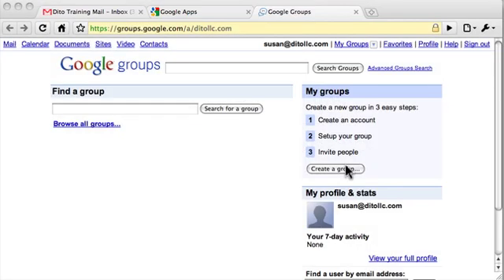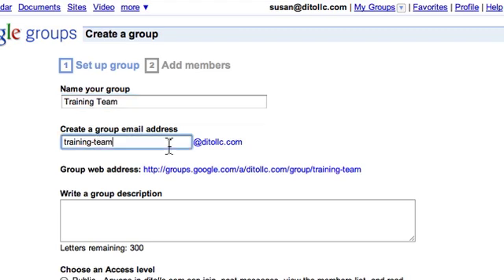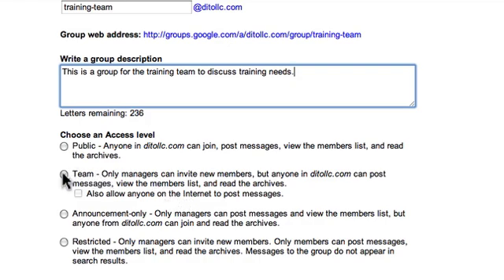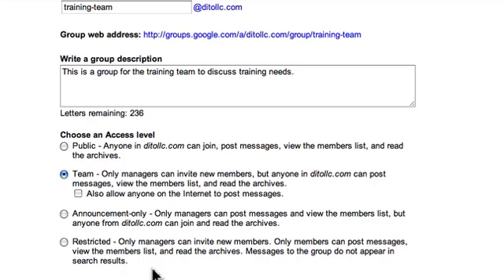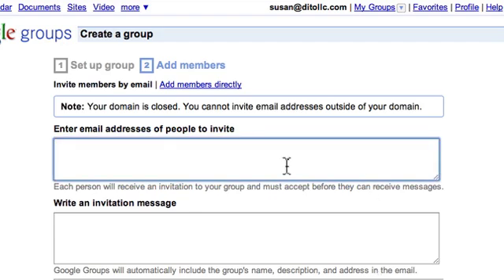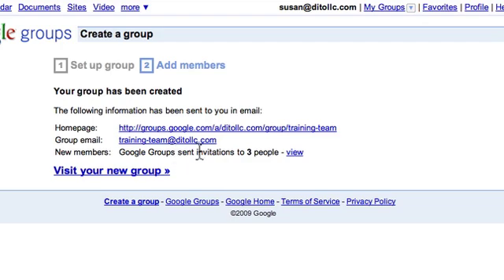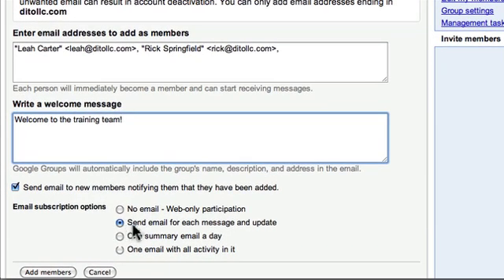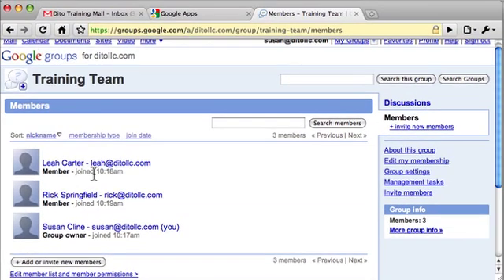Google Groups - Create a New Group and Invite Members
Now that Google Groups has joined Google Apps learn how to Create a New Group and Invite Members